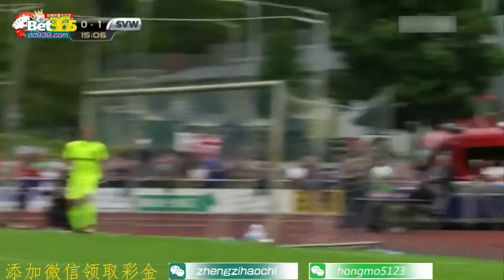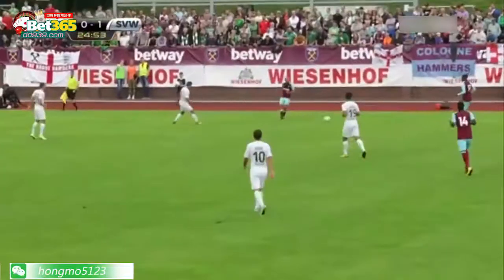张玉宁首次首发并攻破哈特大门助不莱梅 2 2 西布朗